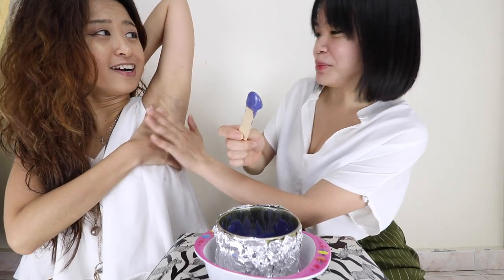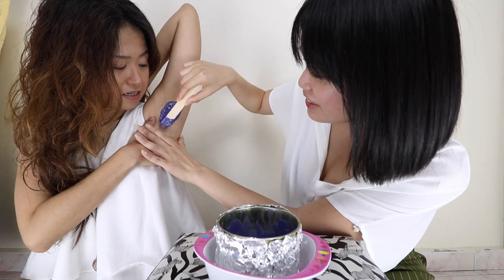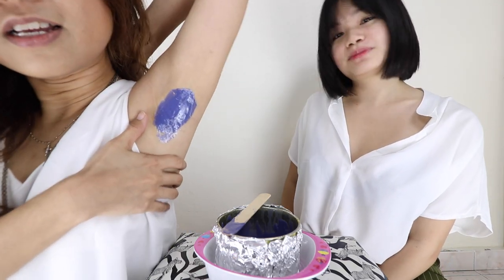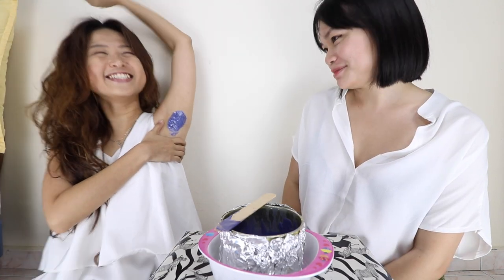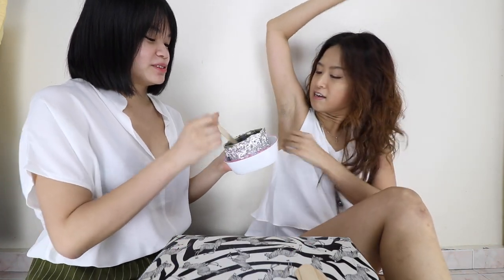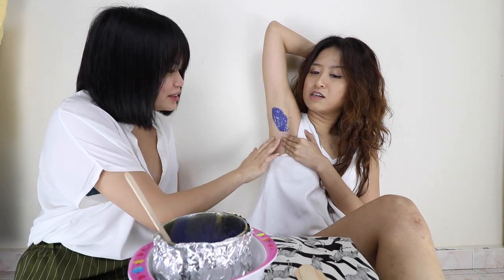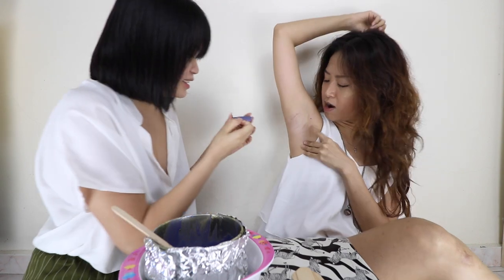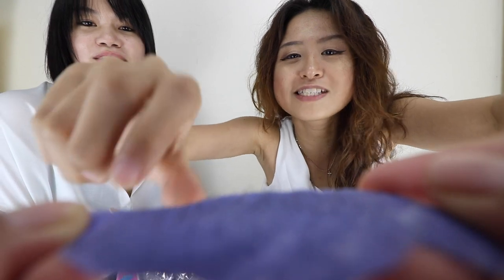MY BEST FRIEND WAXES MY ARMPIT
My best friend Vivian is back in town and she wanted to wax my armpit for me hahahahaha